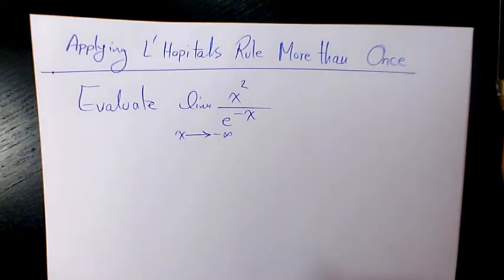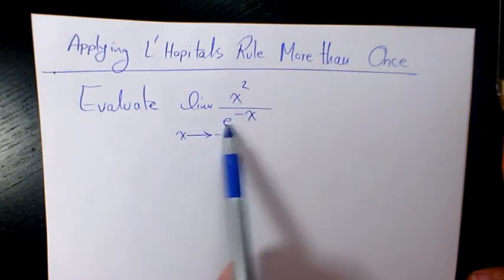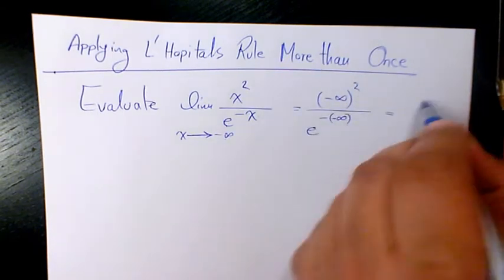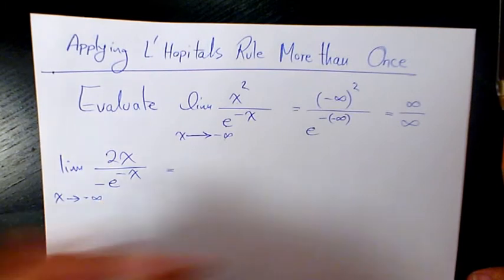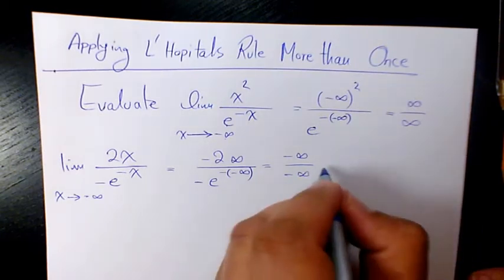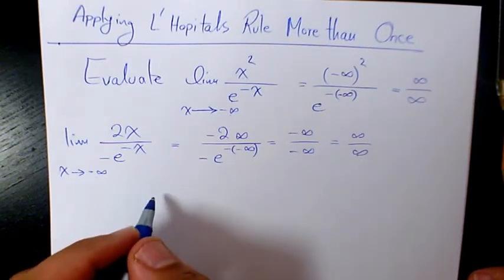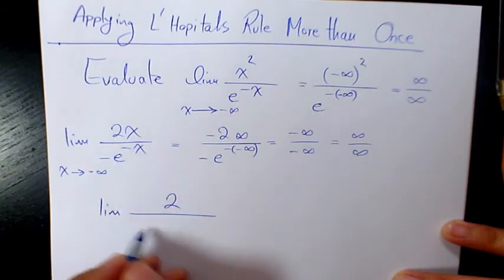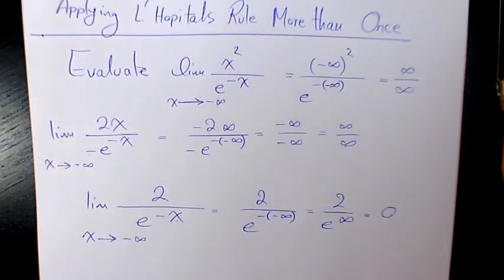Applying l'hopital's Rule More Than Once